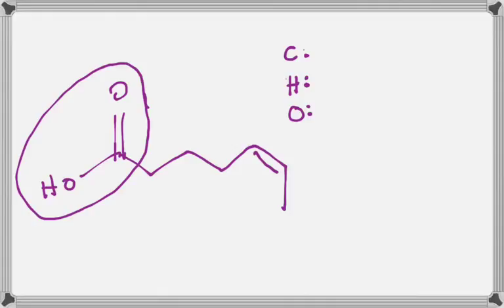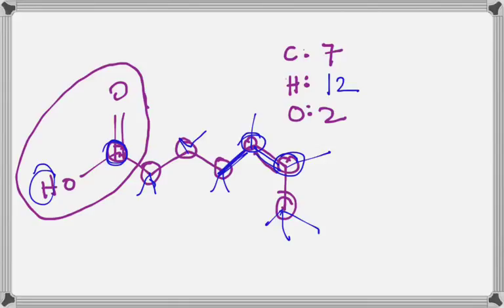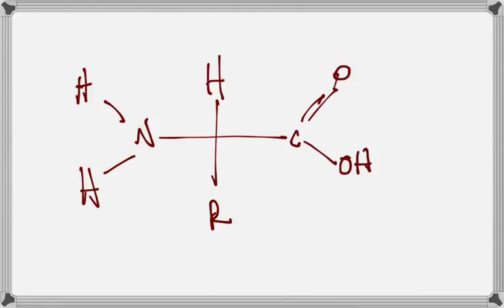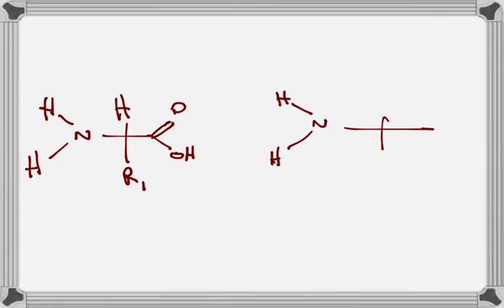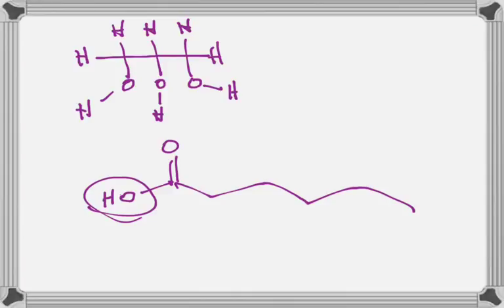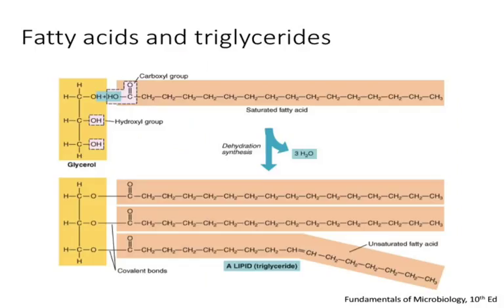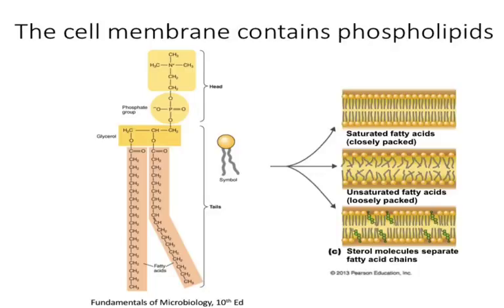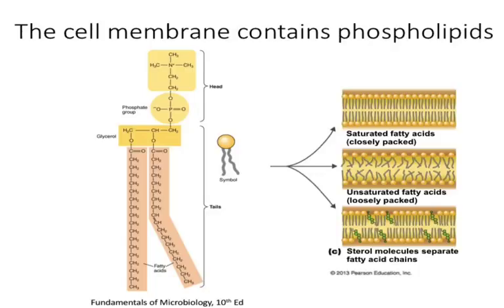Macromolecules, Lesson 2, 1 PM